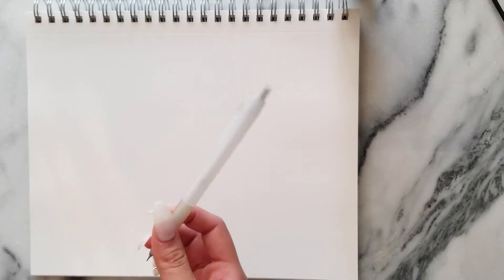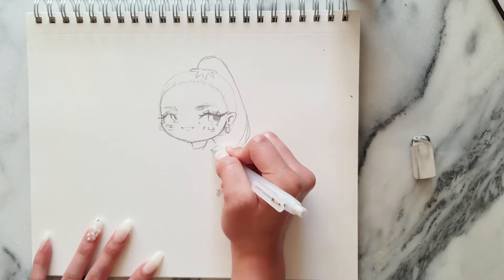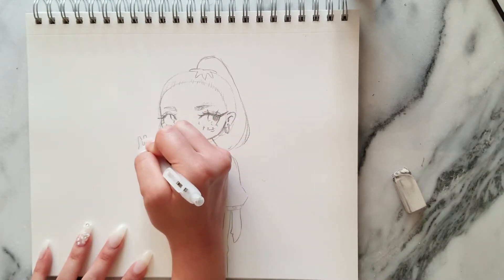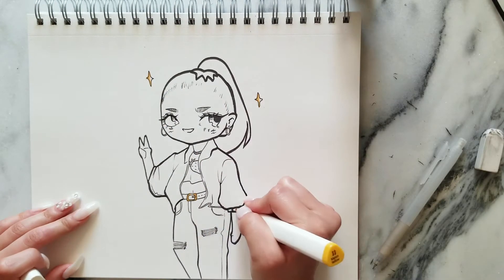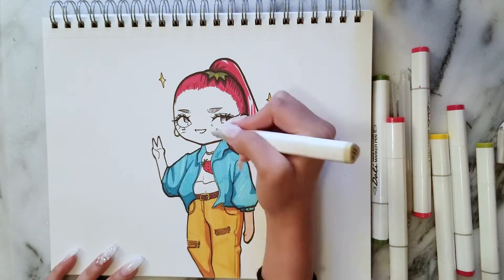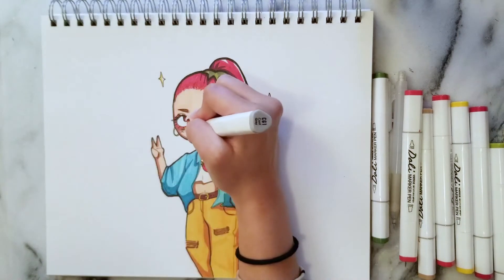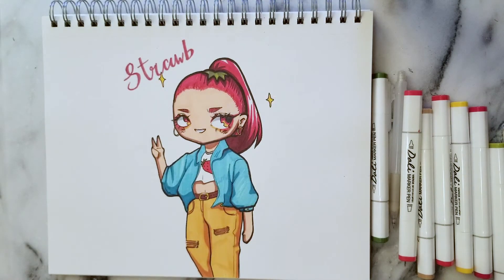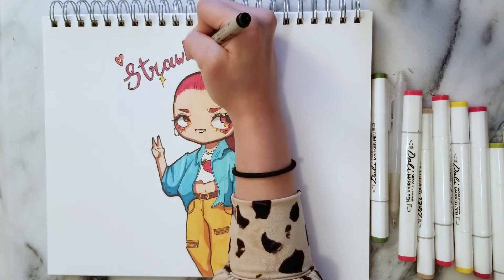Strawberry ANIME GIRL 🍓 Drawing Characters from FRUIT! - Art Tutorial & Speedpaint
Art instructor Rachael Ng is back once again with another speedpaint in our anime fruit girl series, this time working with the sweet and sour strawberry! Follow along as she works from pencil to markers and takes us through her character design process of a strawberry based high school mean girl! 🍓